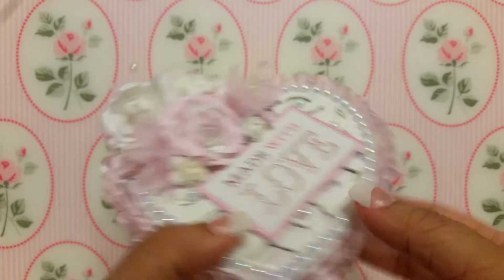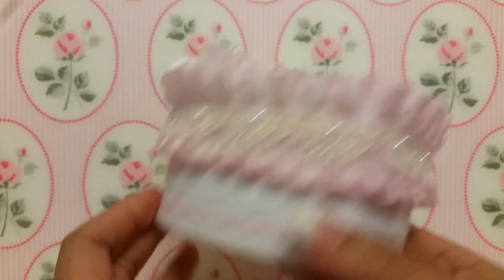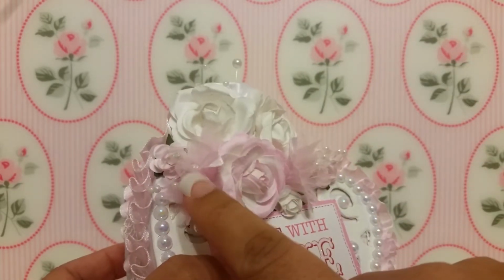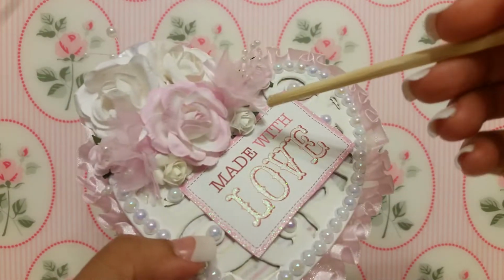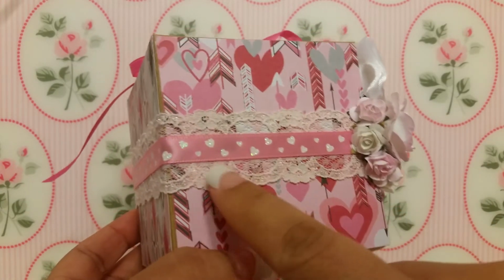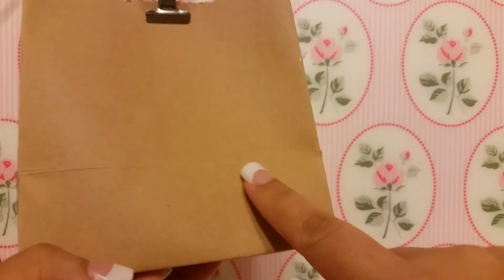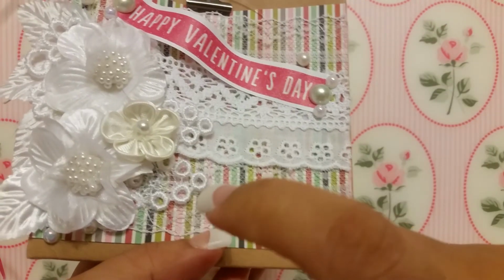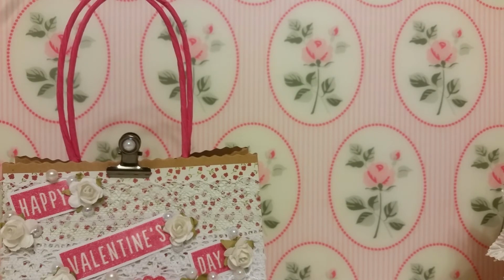Design team project for KraftSupplies4u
Code: SAVE25